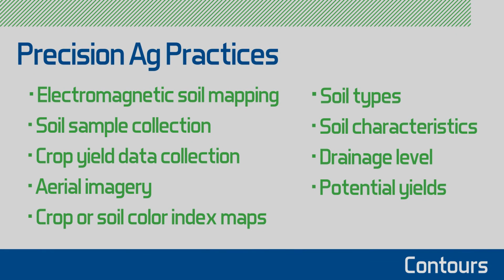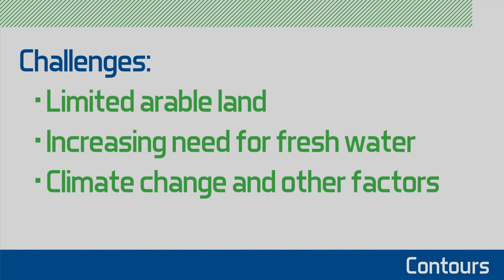Contours Episode 8: Precision Agriculture Part 2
The last 10 years have seen a rapid evolution in ag technology. A growing number of farmers are using some form of the latest technology and remote sensing data for precision crop management. Join the conversation with Barry Dunn and 4 panelists as they explore the potential for precision agriculture to substantially increase productivity and profitability.

Panelists: Barry H. Dunn, South Dakota State University President and former College of Agriculture & Biological Sciences Dean and SDSU Extension Director; Shane Swedlund, Raven Industries Applied Technology Division Facility and Engineering Manager; Dr. David Wright, SDSU Plant Science Department Head and Nic Uilk, SDSU Agriculture Engineering Instructor.